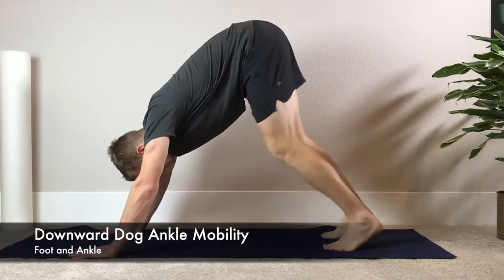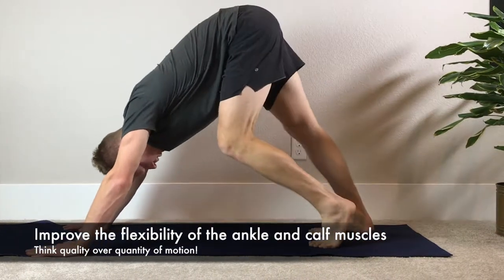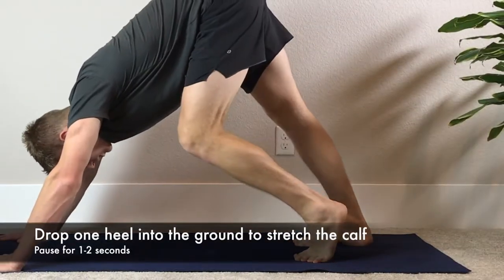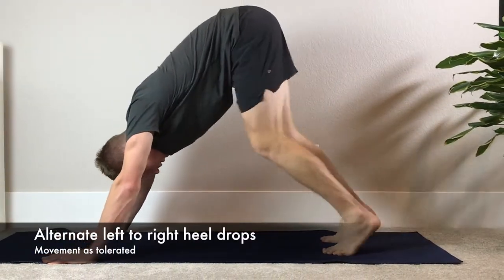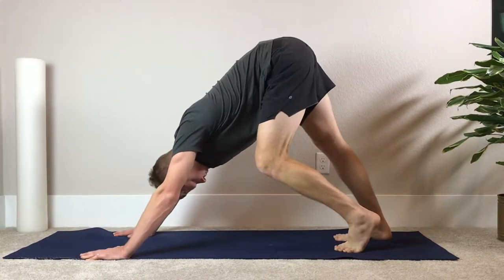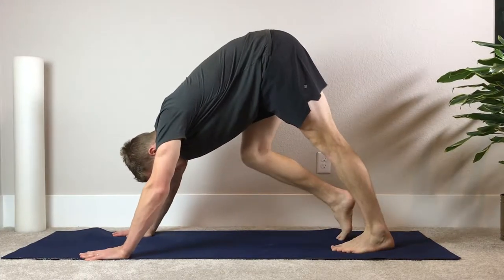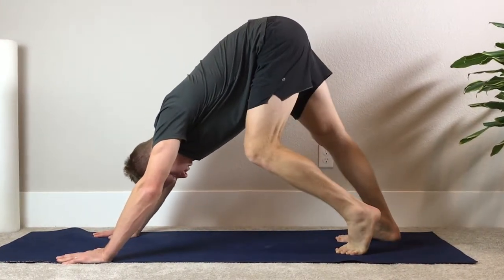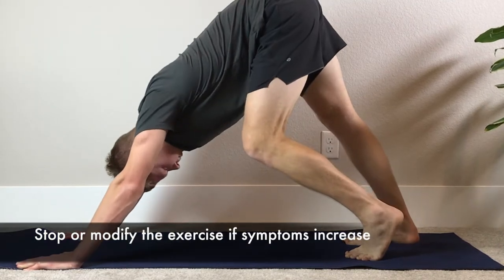Downward Dog Ankle Mobility